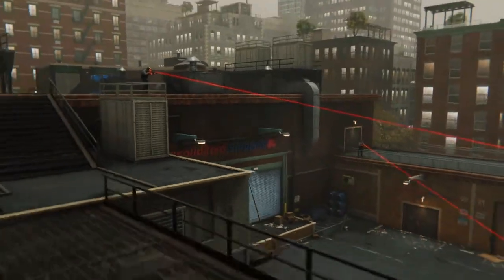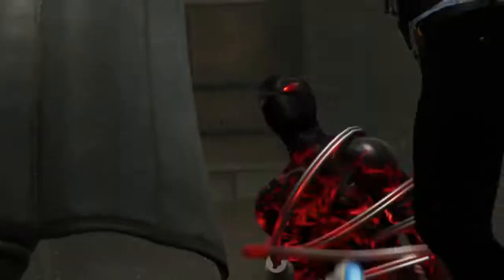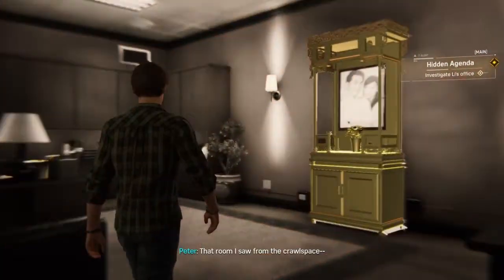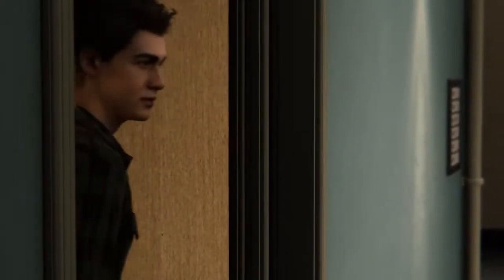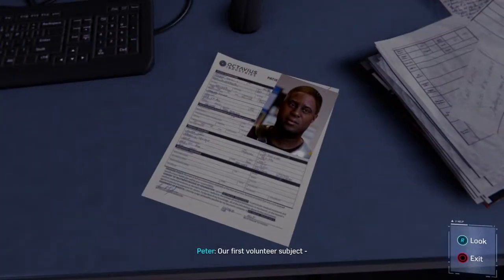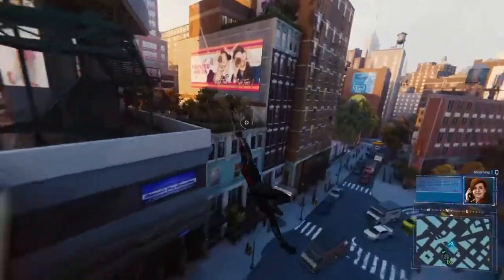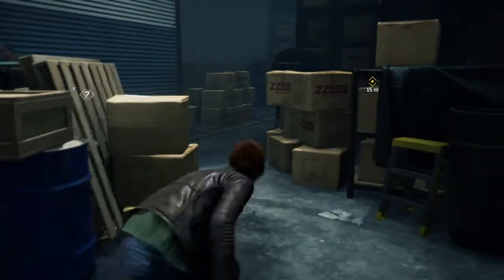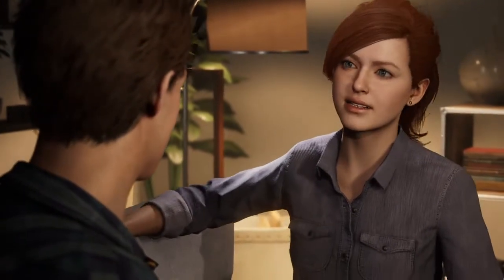Im getting better..... | Marval Spider Man Story Mode Gameplay Part 5